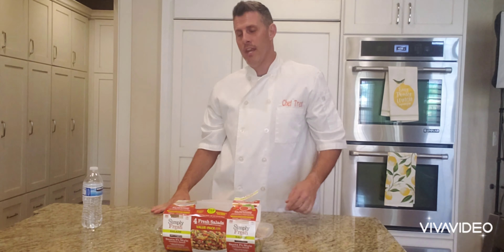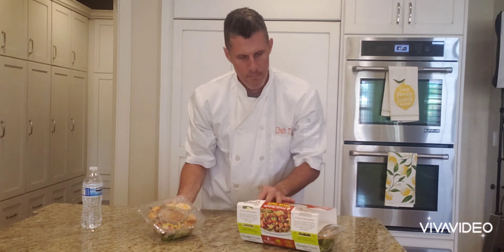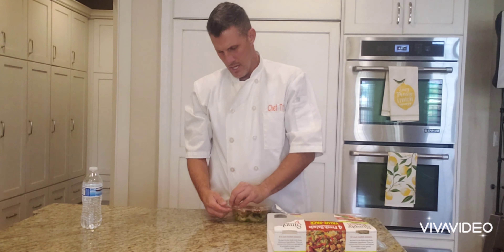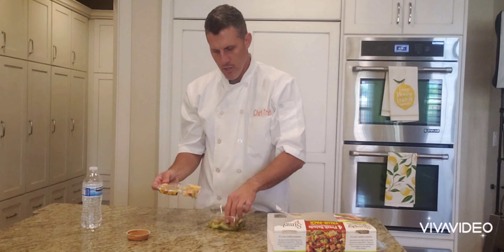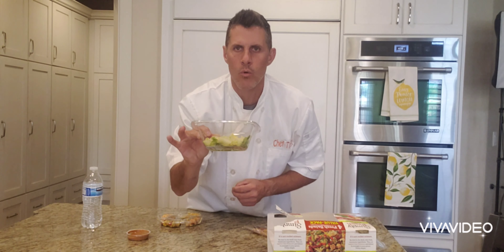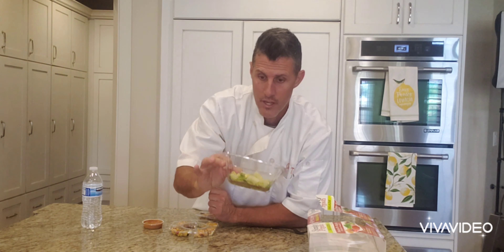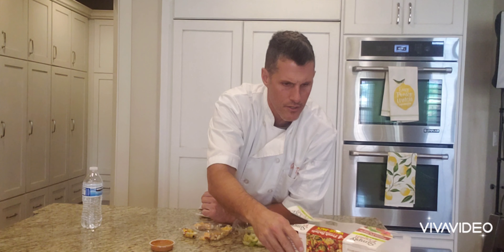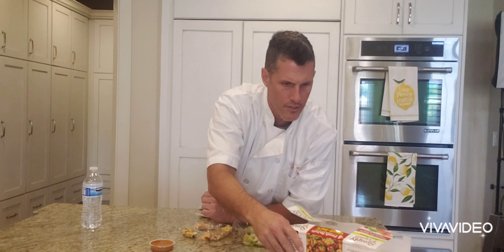Simply Fresh Salads from Costco | Chef Dawg Uncut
This delicious favorite includes fresh Romaine Lettuce, Antibiotic-Free Chicken seasoned with our special blend of spices, Roasted Corn and Red Peppers, ﬂavorful Cheddar and Jack Cheeses and Tortilla Strips for a savory crunch. A creamy Sun-Dried Tomato Chipotle Dressing completes this chef-crafted classic.